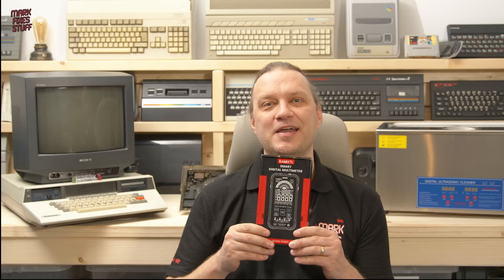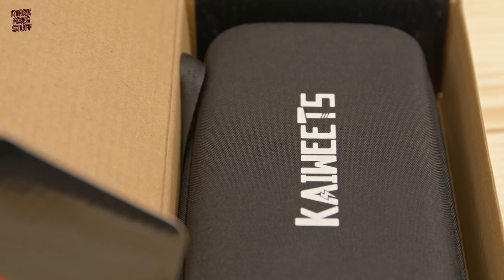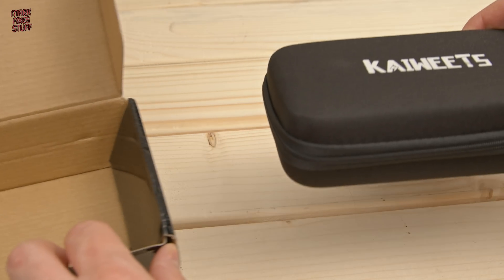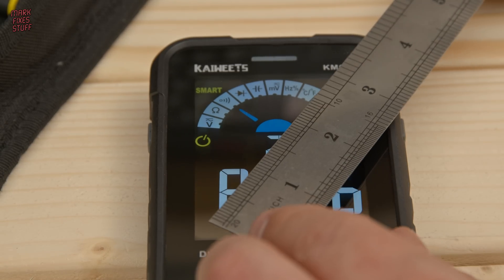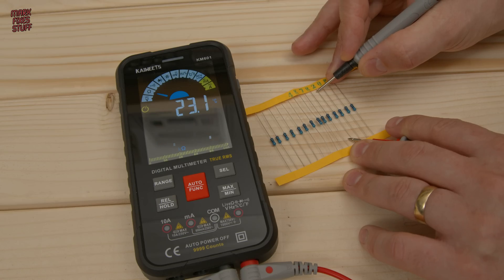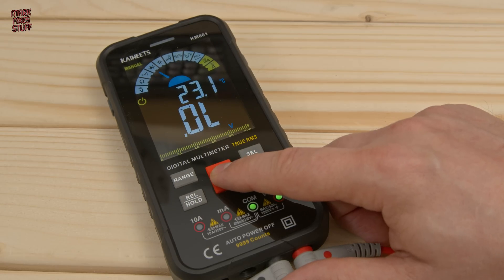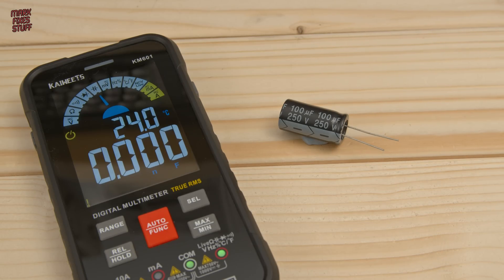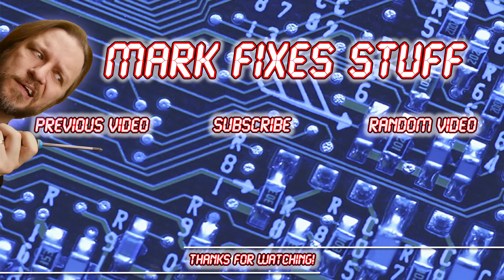An Inexpensive Kaiweets KM601 Smart Digital Multimeter... but is it any good? 15% Off Discount Code!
In this short video we take a look an my new Kaiweet KM601 Smart Digital Multimeter. We do a bit of light testing within the scope of "what I do" so this isn't a test of each function. Most of all I'm interested in seeing if the screen is easier to film than the LCD displays of my other meters.

💲💵💸💰UPDATE! Kaiweets have contacted me and provided a DISCOUNT CODE for the channel if you fancy one yourself and it works on all products on their website below!! 💲💵💸💰

15% OFF CODE: MFS15
Available sitewide at Kaiweets.com

🤞 💔 PLEASE! THIS CHANNEL NEEDS YOUR SUPPORT! 🆘 🏆

The cost of living crisis has really put the viability of continuing the channel in jeopardy. Your kind and ongoing support is helping me to carry on to try and find some additional income streams.

for more info about Patreon Benefits!

If you hate Patreon, you can buy me a coffee or become a monthly member - It really helps me keep the studio lights on!

to help create more content.